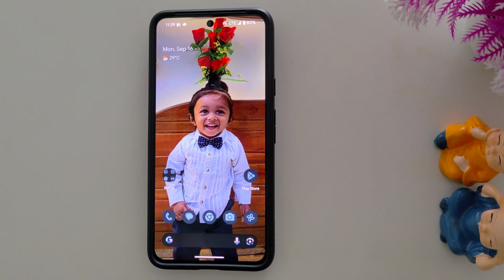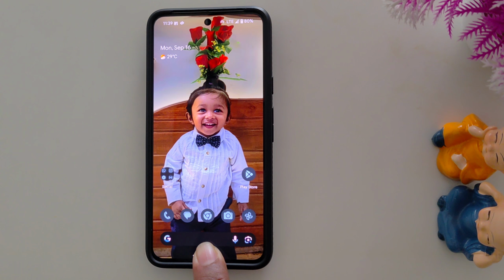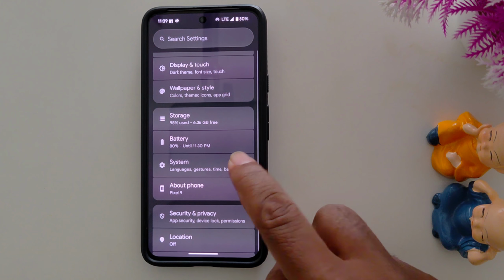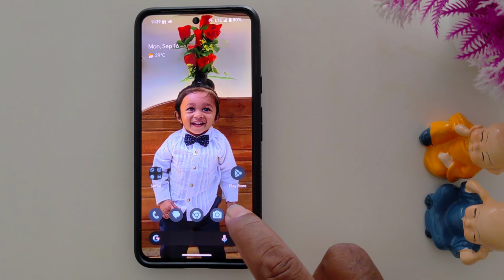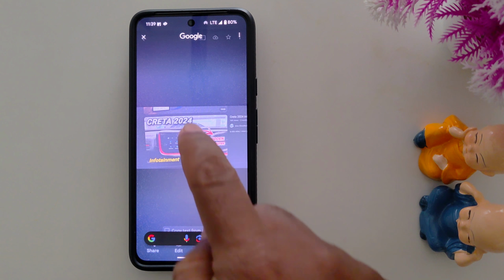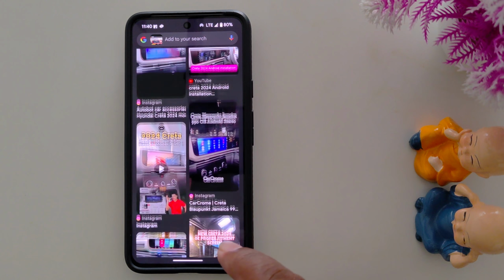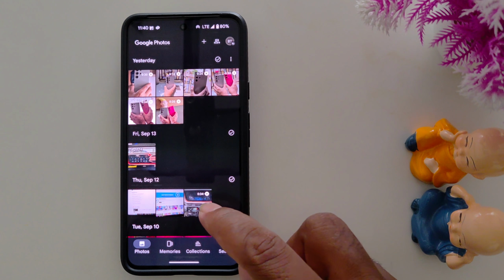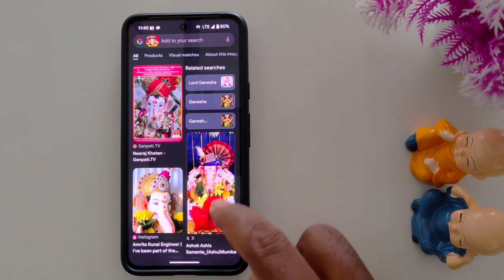How to Use Circle to Search in Pixel 9 Pro XL and Pixel 9 Pro Fold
Here's how to Use Circle to Search in Pixel 9 Pro XL and Pixel 9 Pro Fold 5G. Google Pixel 9 Pro XL circle to search features is helpful to find the related product. Open any photo to your Pixel phone and long-press on the home button and circle to the image you want to find related product on your Google Pixel 9 series. Unlock The Power Of Circle To Search On Google Pixel 9 Pro Xl!

More Queries:
How to Use Circle to Search in Pixel 9 Pro XL
How to Use Circle to Search in Google Pixel 9 Pro XL
Circle To Search On Google Pixel 9 Pro Xl
Unlock The Power Of Circle To Search On Google Pixel 9 Pro Xl!
How to Use Circle to Search in Google Pixel 9 Pro
How to Use Circle to Search on Pixel 9
How to Use Circle to Search on Google Pixel 9 Pro Fold
Google Pixel 9 Pro XL Circle to Search Feature
Pixel 9 Pro Fold Circle to Search
How to Enable Circle to Search in Pixel 9 Pro XL

Google Pixel 9 (USA)
Google Pixel 9 Pro (USA)
Google Pixel 9 Pro XL (USA)

Amazon

Google Pixel 9 (India)
Google Pixel 9 Pro XL (India)

Google Pixel 9
Google Pixel 9 Pro XL
Google Pixel 9 Pro Fold